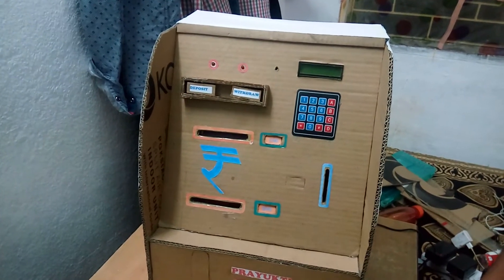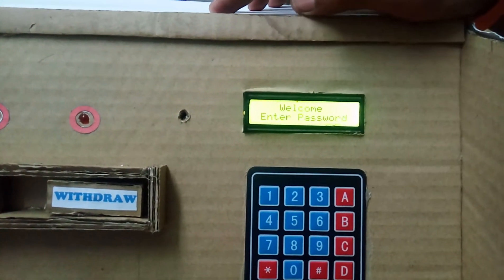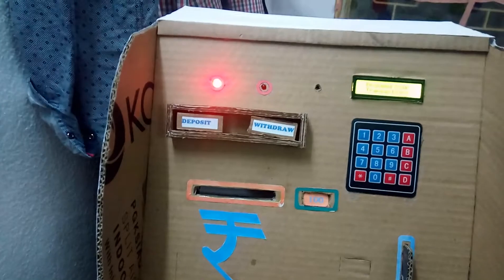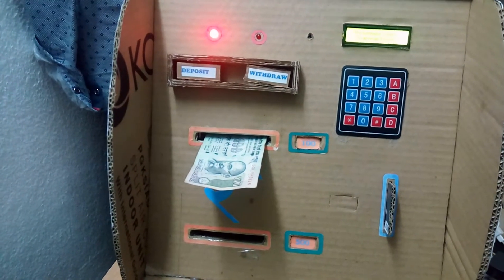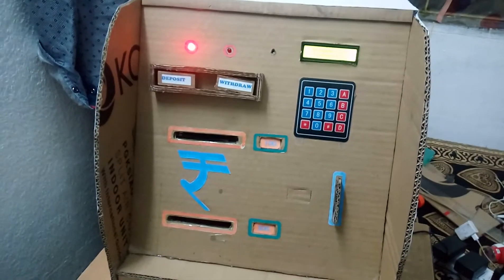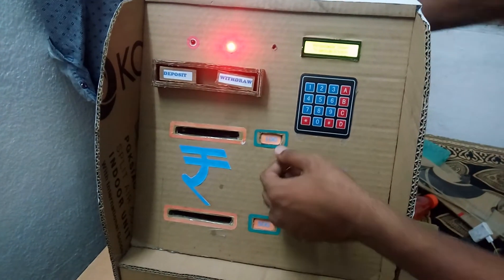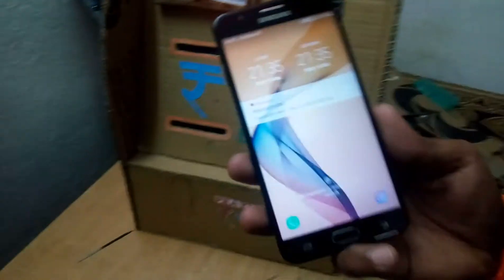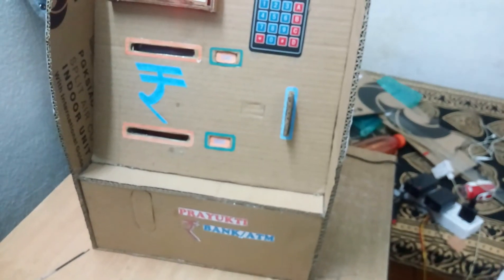ATM - CUM - DEPOSIT MACHINE(PRAYUKTI ATM)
it's an atm cum deposit machine made by
Ankur Kumar Singh
Mohammad Zeeshan Ahmad
Amartya Raj Narayan
Harshit Kumar
using Arduino UNO & GSM Module